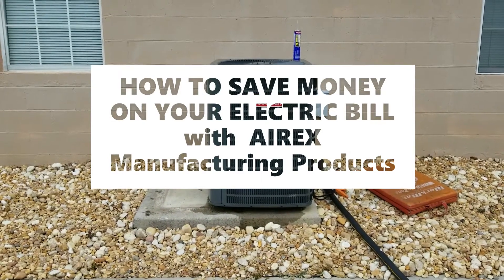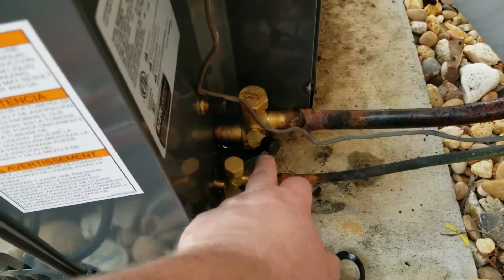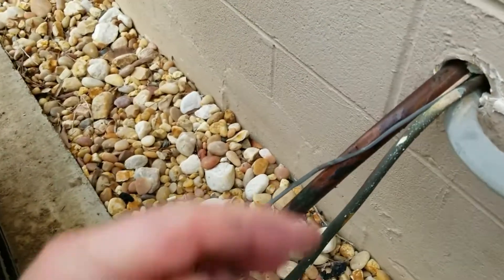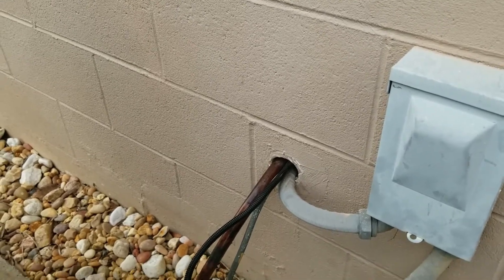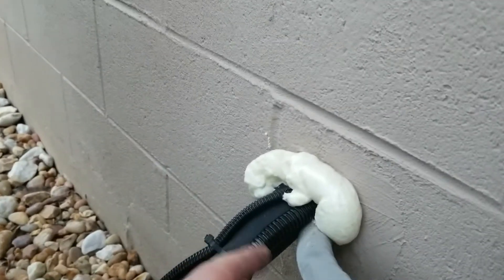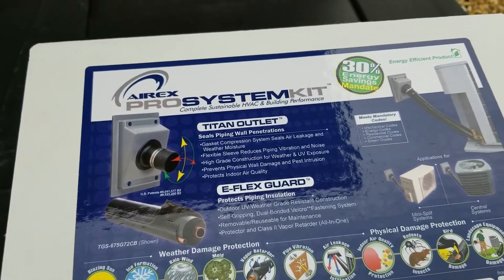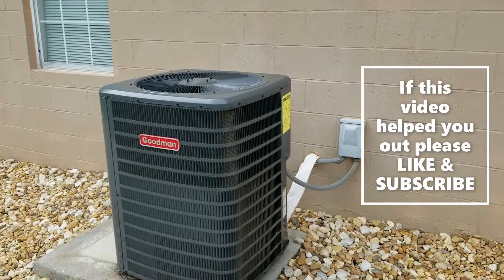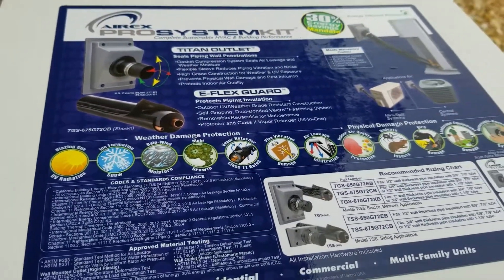Money Saving HVAC Tips and AIREX Pro System Kit Review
Product Summary

The Airex Pro-System Kit is a 2-In-1 system that combines air-tight sealing with a wall-mounted piping outlet and a UV/Vapor Retarder piping insulation protector for exterior applications of HVAC refrigerant piping wall penetrations and outdoor insulation.

Engineered Wall Seal & Insulation Protection System!

Meets mandatory Building Codes, Energy, Residential, Mechanical, and Green Codes
Includes Airex Titan Outlet
Includes Airex E-Flex Guard
Outlet to Guard Secures with Mechanical Clamp Connection
Superior Outdoor UV/Weather Grade Resistant Construction
Self-Gripping, Dual-Bonded Hook & Loop Fastening System
Removable/Reusable Application for Maintenance
Protector and Class II Vapor Retarder (All-In-One)
Meets ASTM G153 Weatherization and UV
Meets ASTM E-96 Water/Vapor Permeability
Gasket Compression System Seals Wall Air Leakage and Weather Moisture Wall Damage
Flexible elastomeric outlet sleeve design offers, anti-wind, anti-rodent features
Design supports HVAC systems with wall isolation & anti-vibration features
Flexible Sleeve Reduces Piping Vibration and Noise
Protects Indoor Air Quality
Meets ASTM E283 Air Leakage Test and ASTM E331 Water Penetration Test